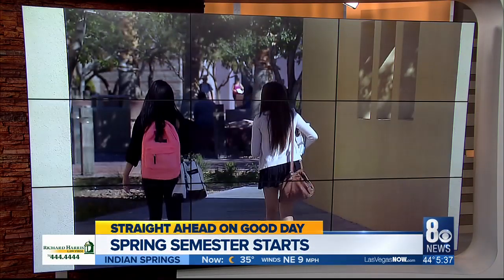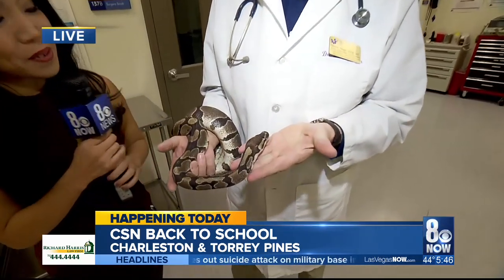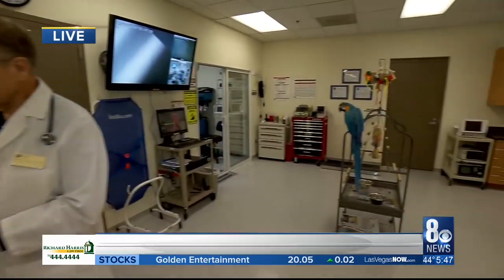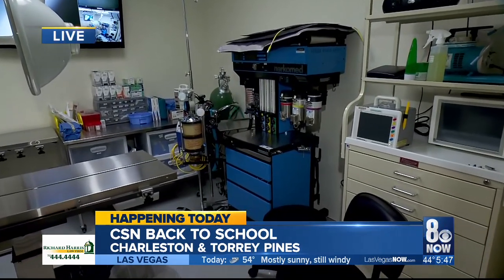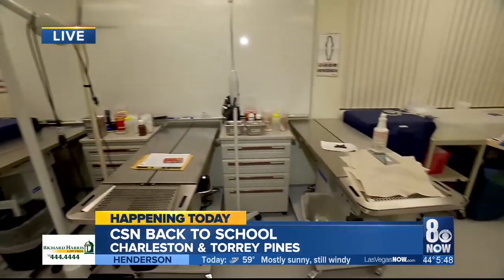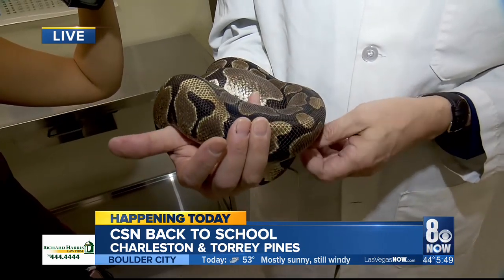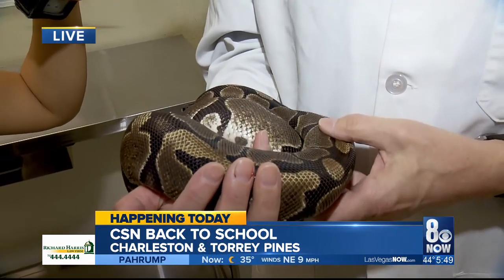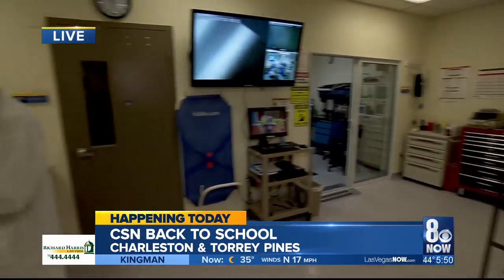Spring Semester Starts at College of Southern Nevada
Originally aired January 22, 2019 at 5am on KLAS